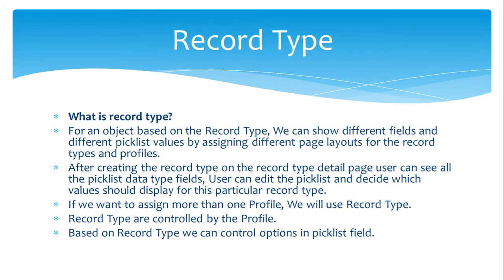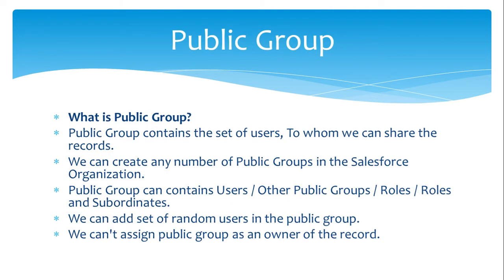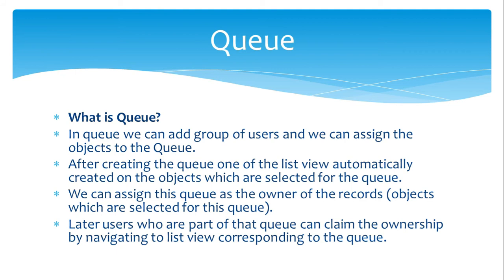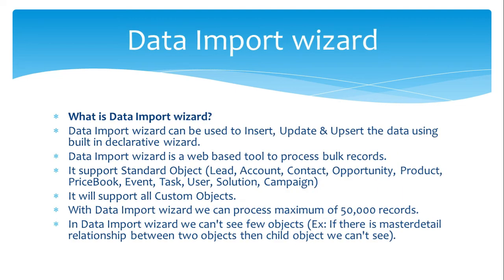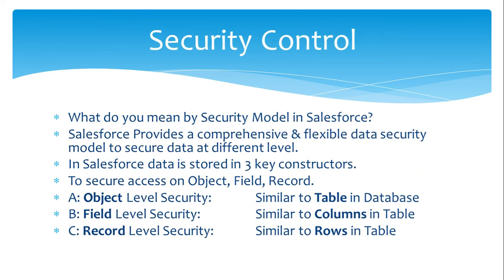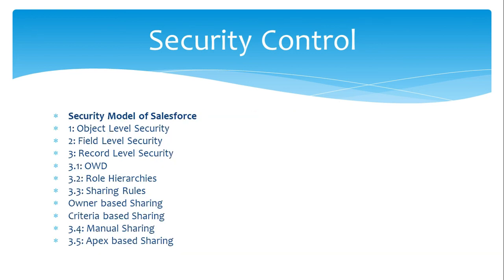Part 3 Salesforce Interview Question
Hello Friends,

In this video we are going to see about Salesforce Basic Interview Question